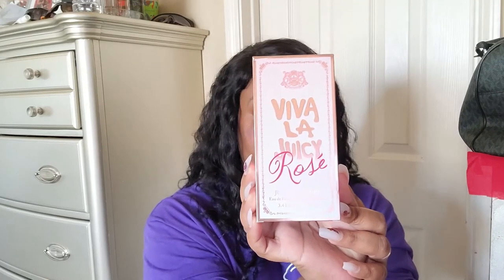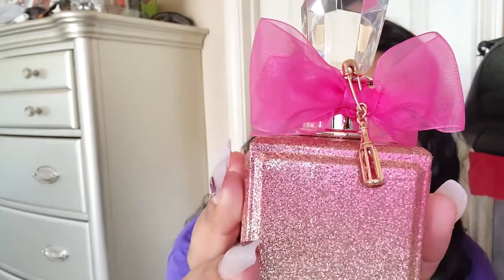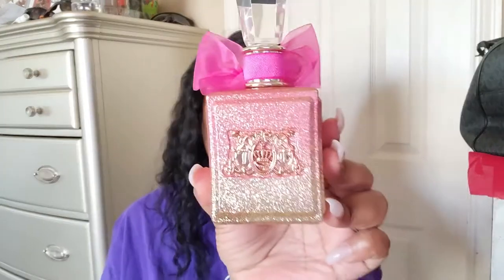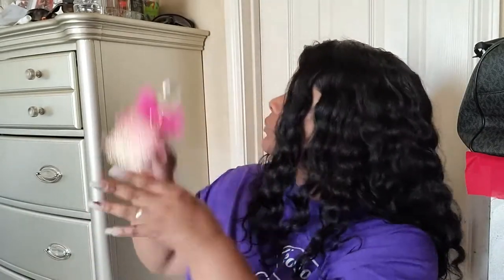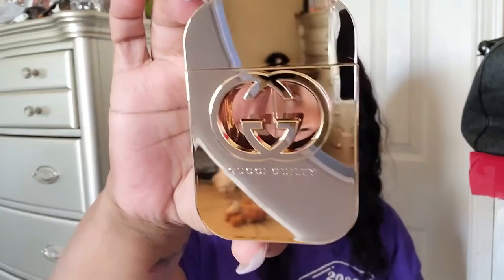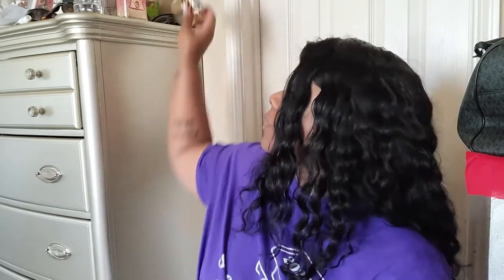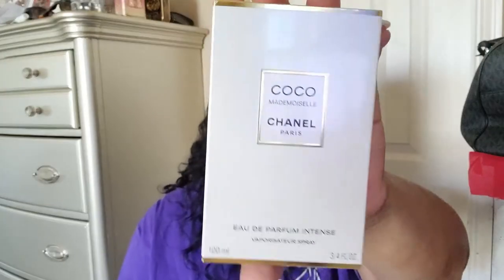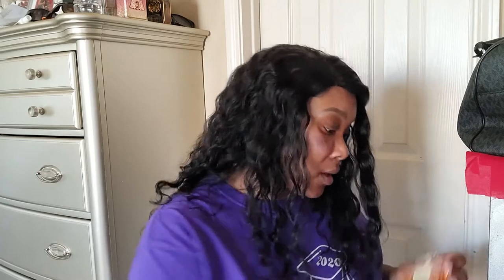Perfume Haul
Follow Us On:

🅸🅽🆂🆃🅰🅶🆁🅰🅼: sɪᴍᴘʟɪ_ᴋᴇɪɪ
🅸🅽🆂🆃🅰🅶🆁🅰🅼: keii_n_fam
🆂🅽🅰🅿🅲🅷🅰🆃: sɪᴍᴘʟɪ_ᴋᴇɪɪ
🅵🅰🅲🅴🅱🅾🅾🅺: simplikeii

Y͟o͟u͟ c͟a͟n͟ s͟e͟n͟d͟ u͟s͟ s͟t͟u͟f͟f͟ a͟t͟:
Rukesa West